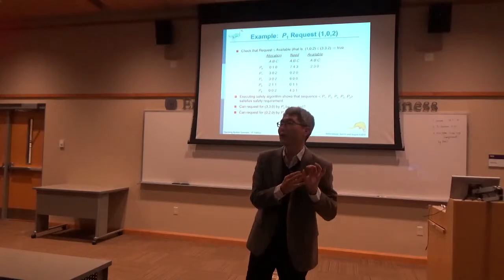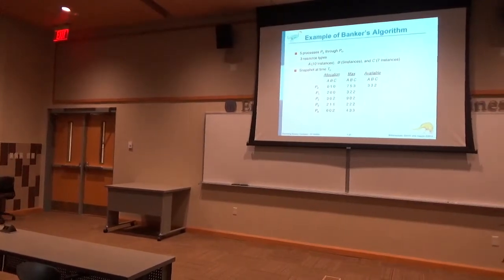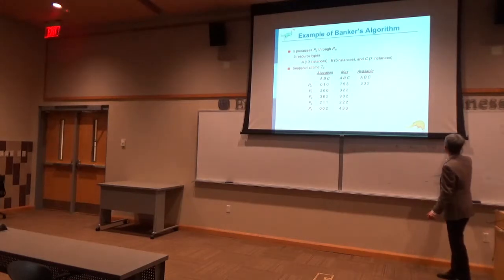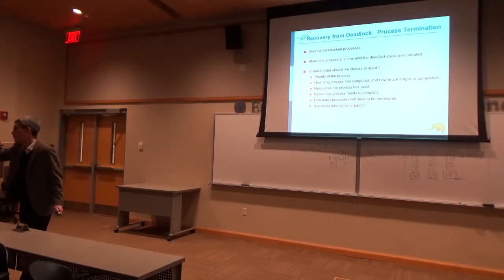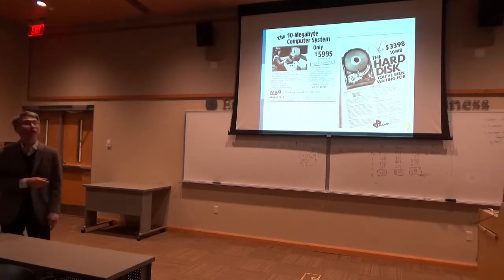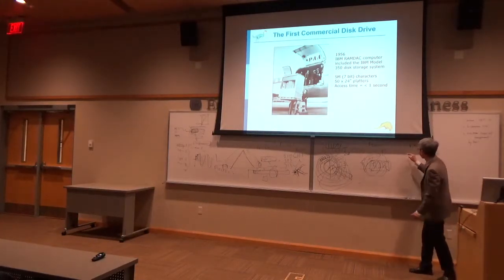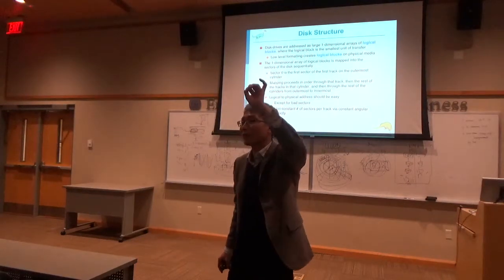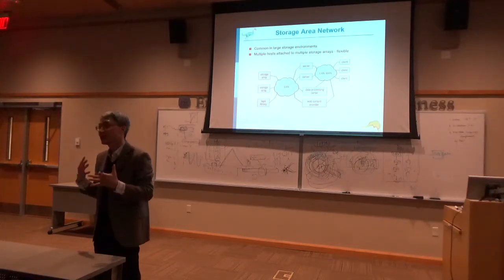CPSC503 W9 CH8 29 10 2018